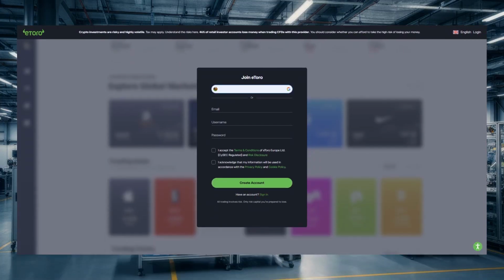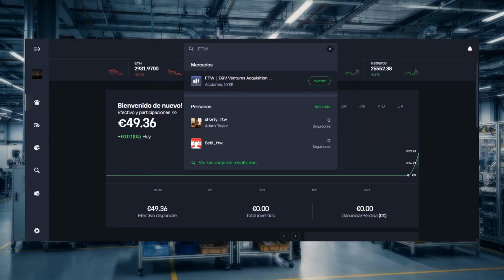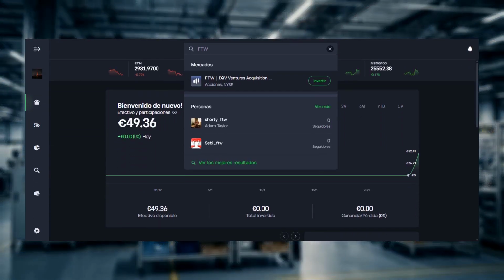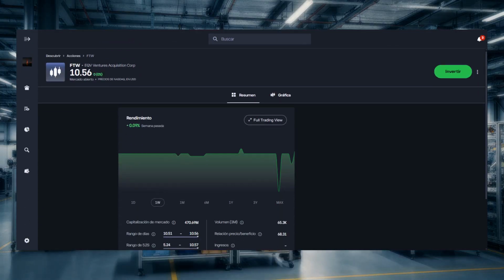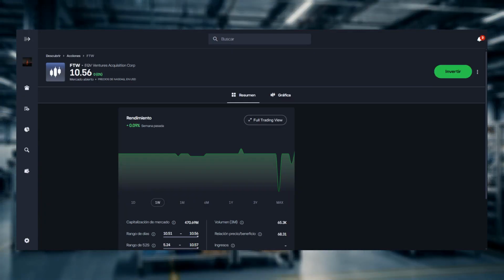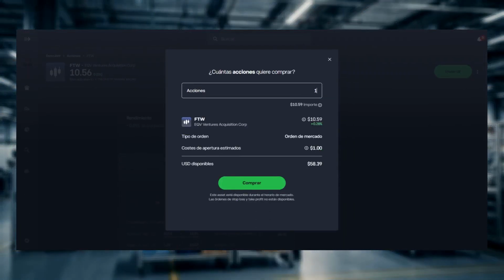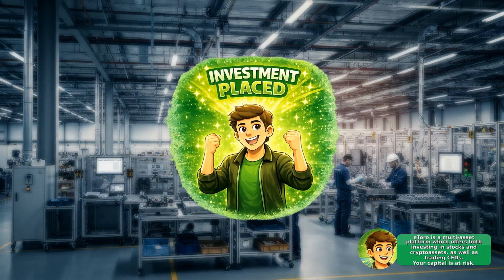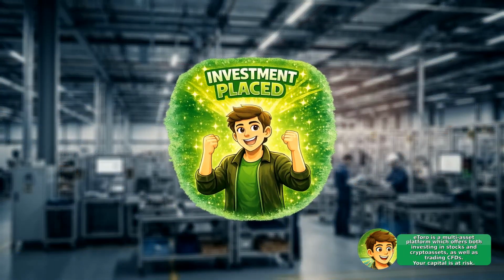How to Invest in EQV Ventures Acquisition Corp (FTW) Step by Step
Educational guide on how to buy shares of EQV Ventures Acquisition Corp (FTW) using a retail broker as an example.
EQV Ventures Acquisition Corp is a publicly listed special purpose acquisition company traded on NASDAQ under the ticker FTW. This short video walks through the practical steps to locate and purchase shares through a common broker interface, shown with eToro as a demonstration platform.
Steps covered: register and verify a broker account, add funds, use the platform search to find FTW, confirm the correct NASDAQ listing, review the company summary and price chart, and place a buy order while checking order details and available balance.